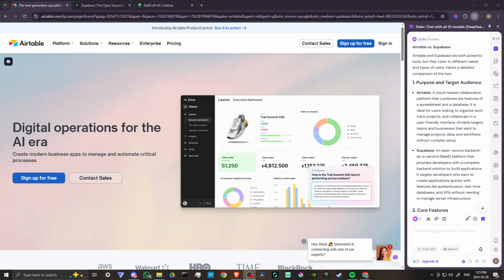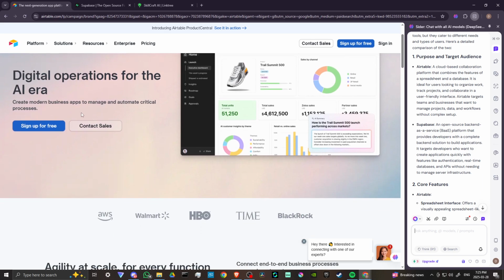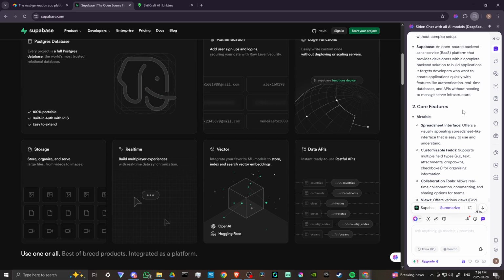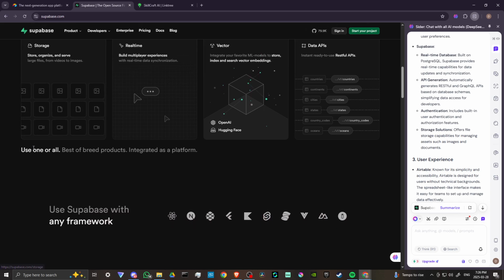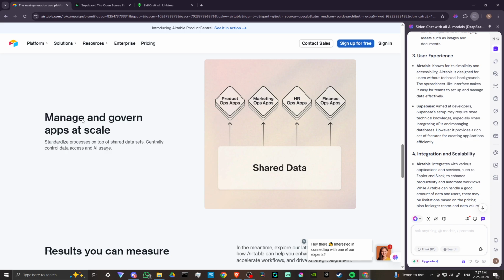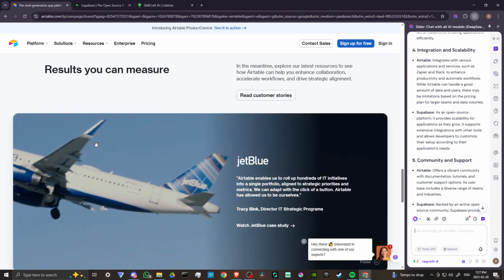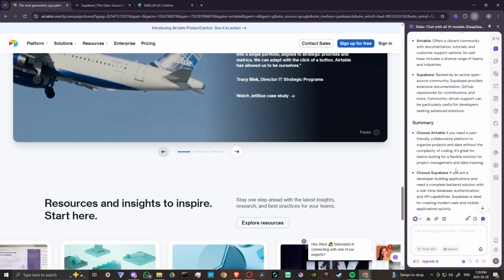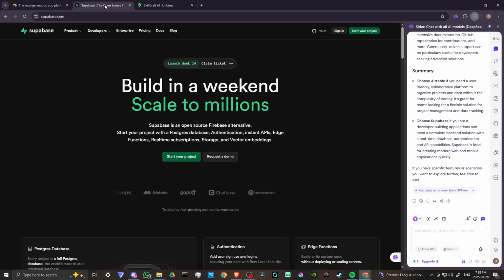Airtable vs Supabase - Which App Builder Is Better? (2025)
Compare Airtable and Supabase to see which platform offers better database management, flexibility, and integration for your project needs.